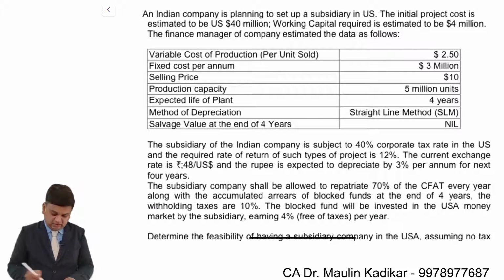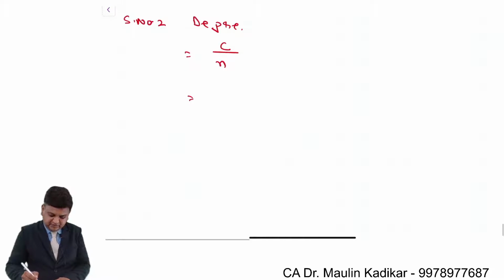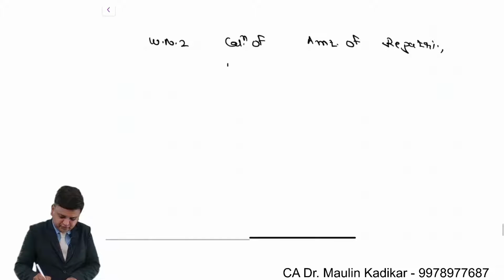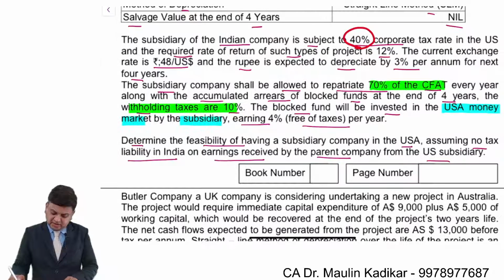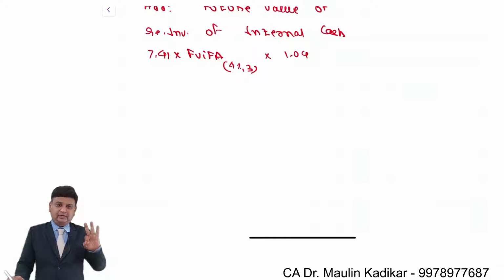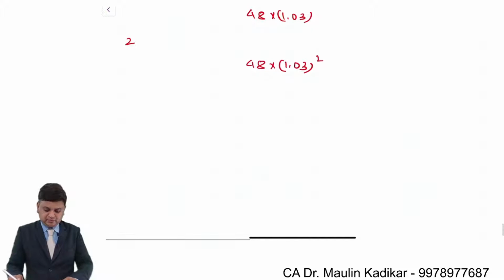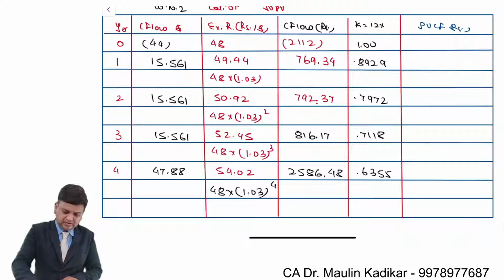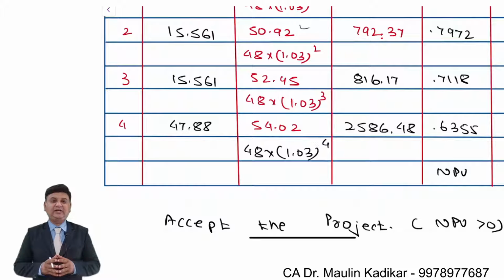Foreign Exchange Risk Management concept